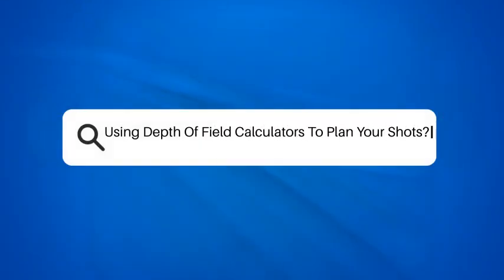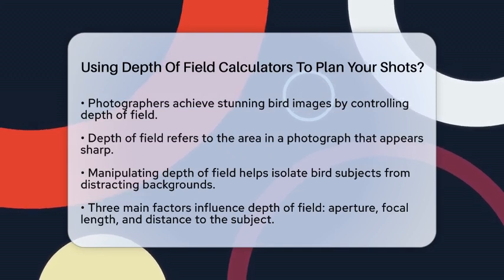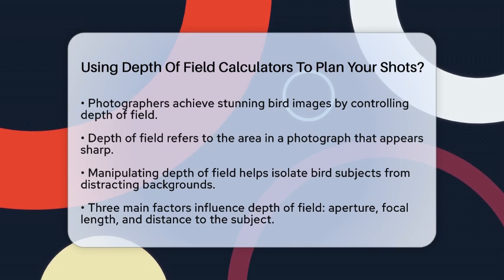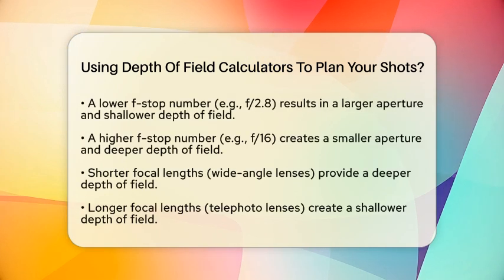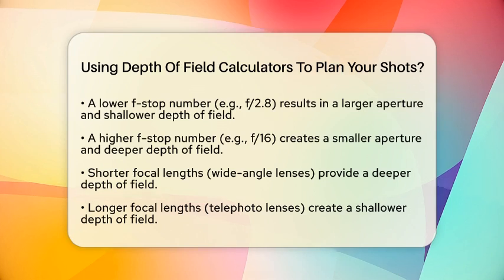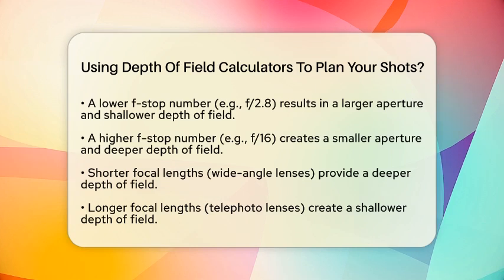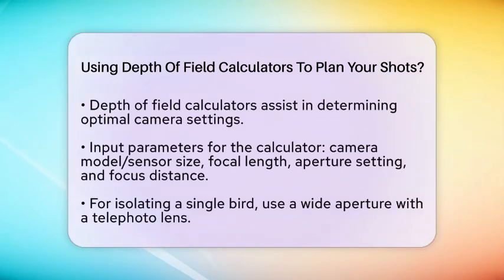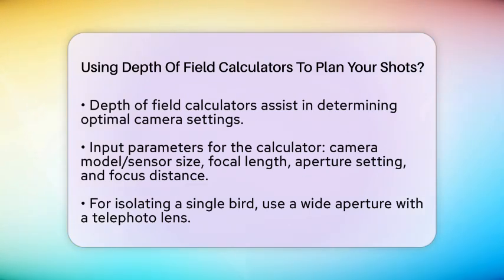Using Depth Of Field Calculators To Plan Your Shots? - Bird Watching Diaries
Using Depth Of Field Calculators To Plan Your Shots? In this informative video, we’ll guide you through the essential aspects of using depth of field calculators for bird photography. Understanding how to control depth of field can significantly impact the quality of your images, allowing you to create stunning photographs that highlight your feathered subjects. We will cover the key factors that influence depth of field, including aperture, focal length, and distance from the camera to the subject. You’ll learn how to use depth of field calculators to find the best settings for your photography needs.

We’ll also discuss practical techniques to isolate your subjects or capture multiple birds in focus, depending on your shooting scenario. By mastering these techniques, you can elevate your bird photography skills and capture breathtaking images. Whether you're a beginner or looking to refine your skills, this video will provide you with the tools you need to take your bird photography to the next level.